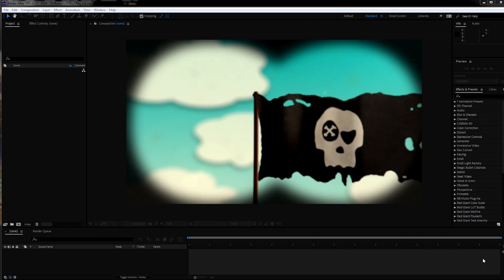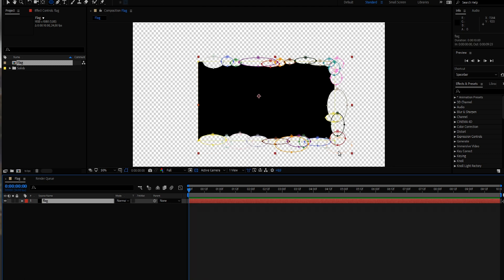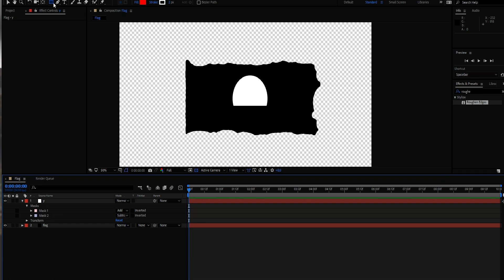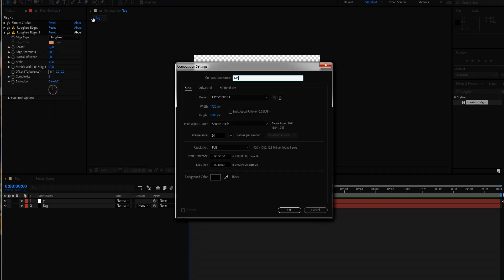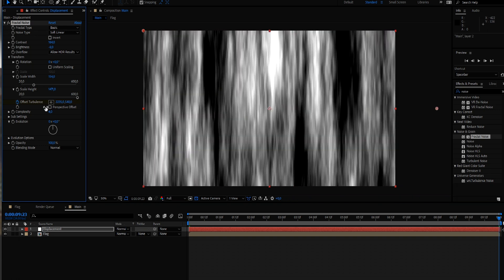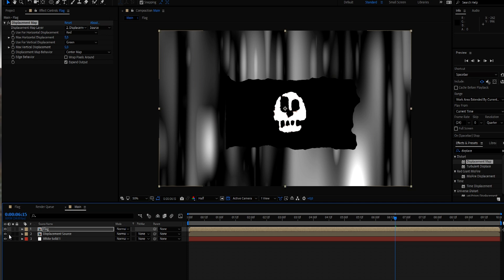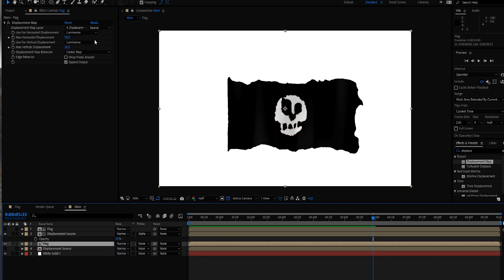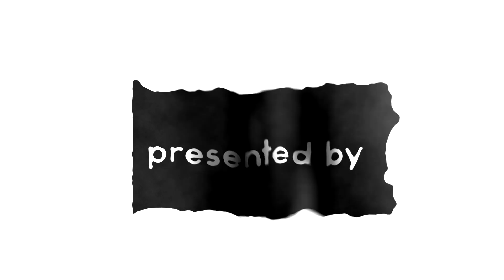Flomotion After Effects Tutorial: waving comic / cartoon flag animation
Learn how to use After Effects to create a cartoon comic look flag and animate it to wave in the wind with only built in effects

Learn how to use a displacement map to control an animation